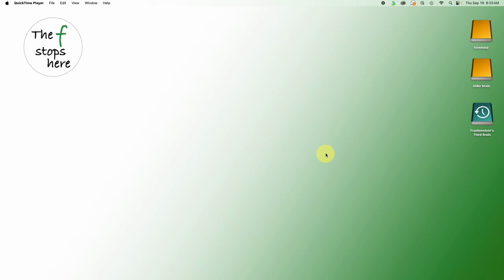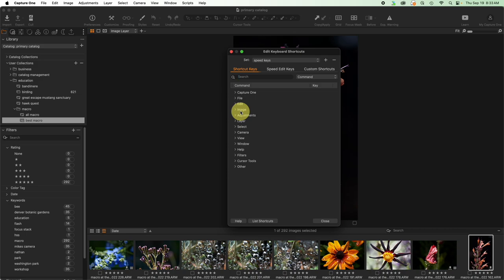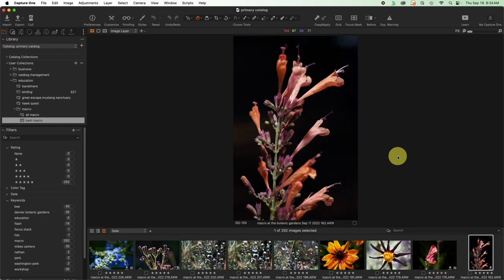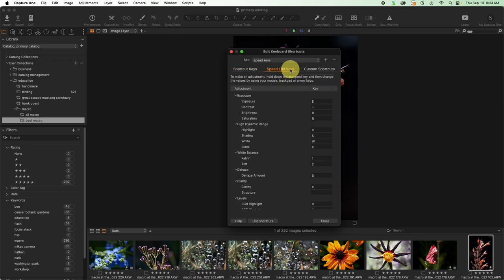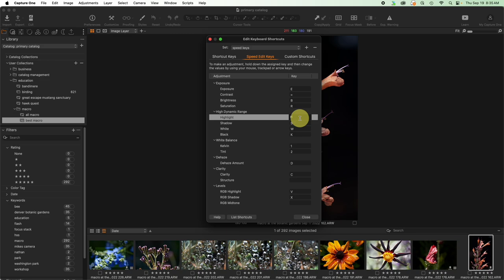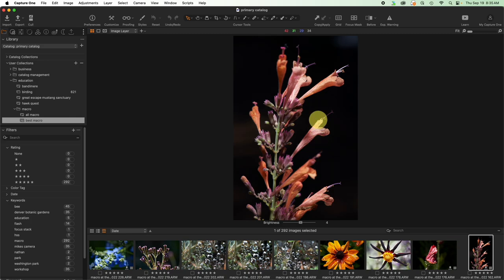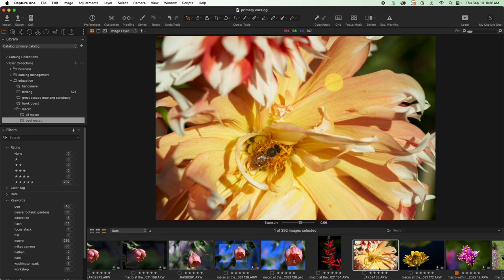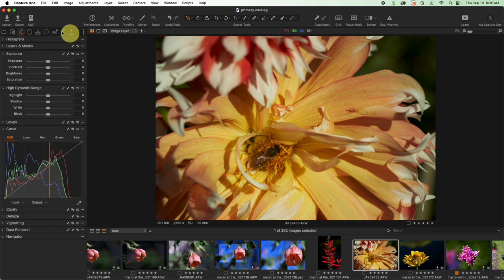Speed Edit Techniques part 2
Let's look at more ways of speeding up your process, this time using brushes.